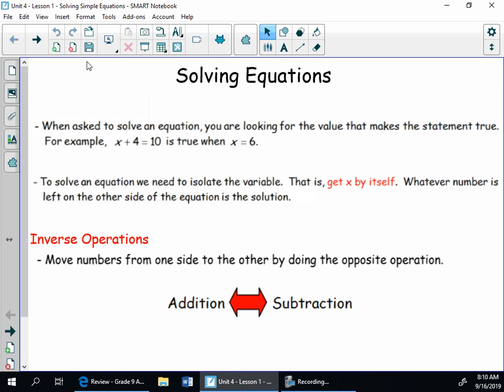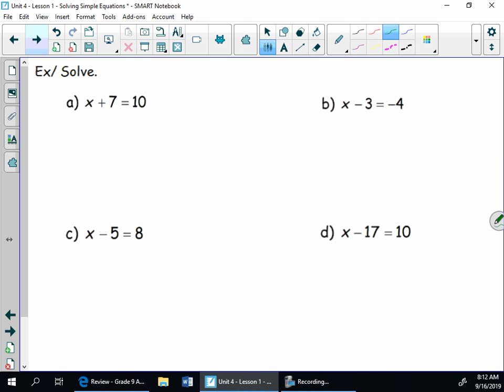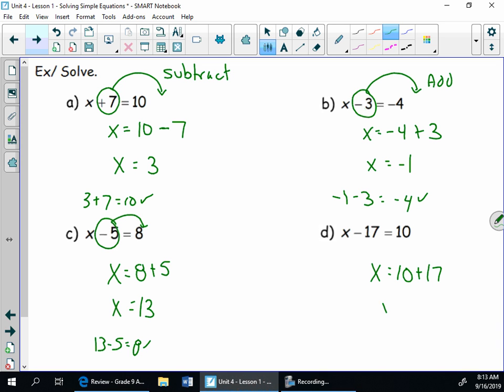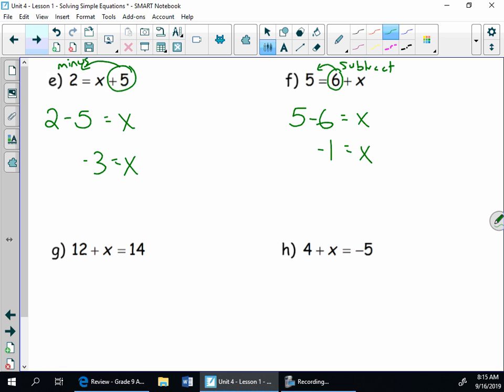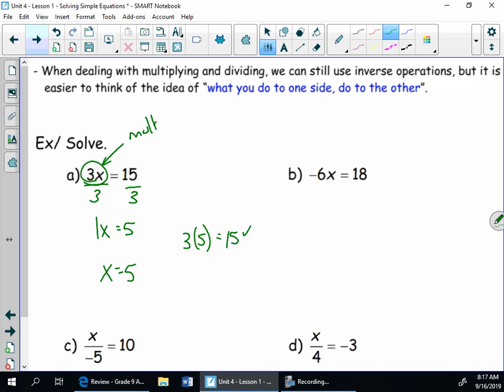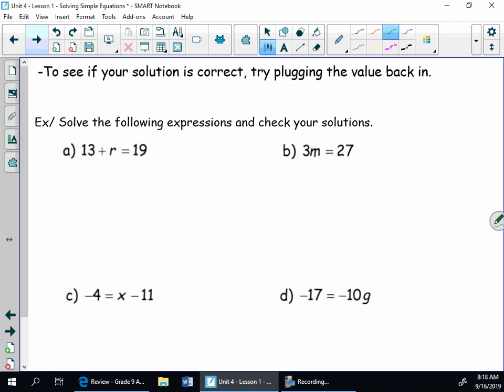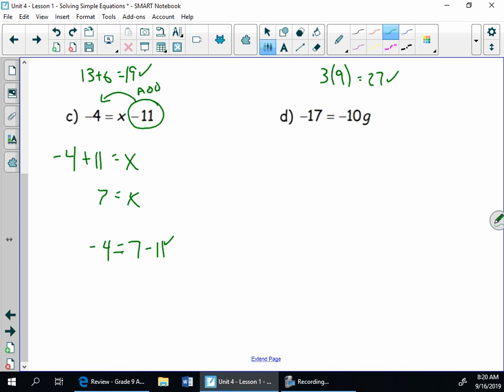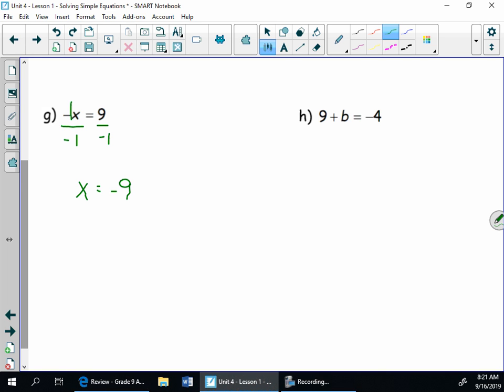Unit 4 - Lesson 1 - Solving Simple Equations